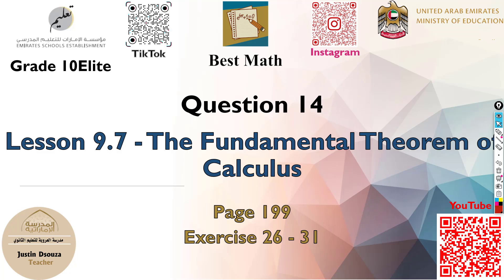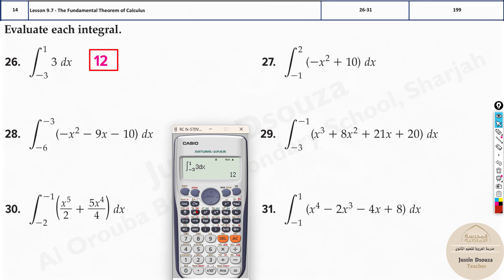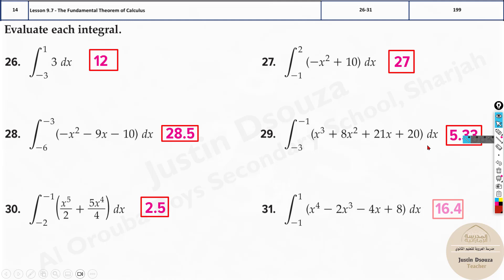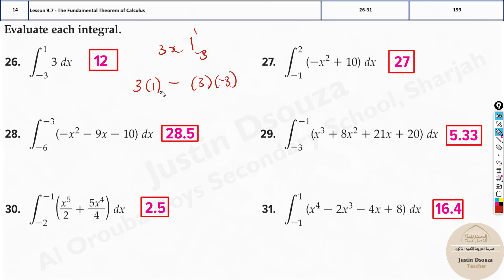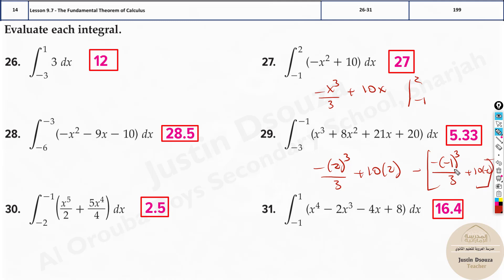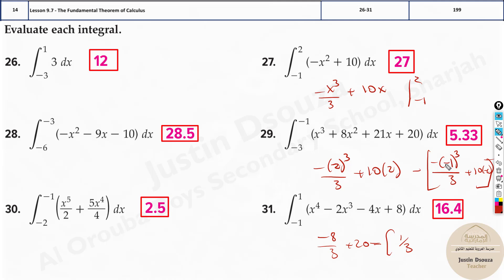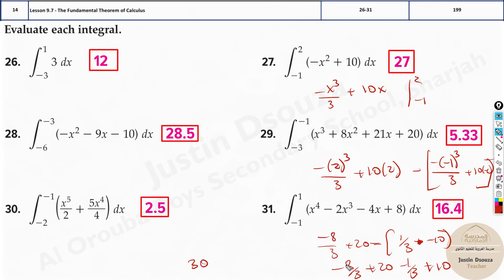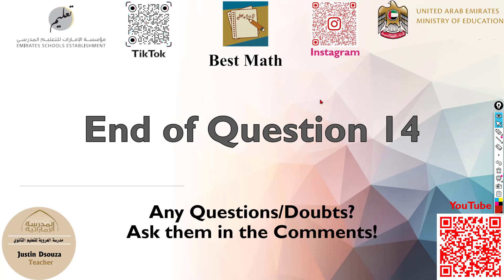The Fundamental Theorem of Calculus | Q14 P1 | 10E | EoT3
G10Elite Question 14 The Fundamental Theorem of Calculus